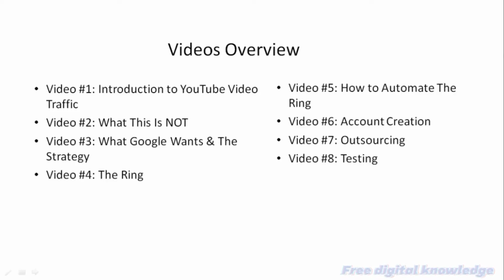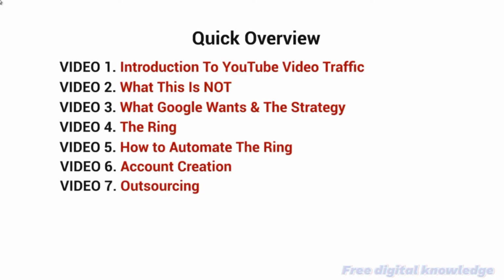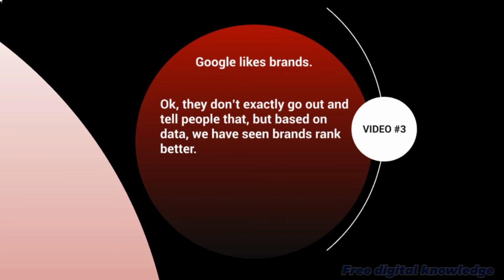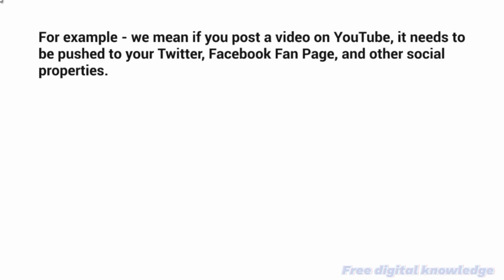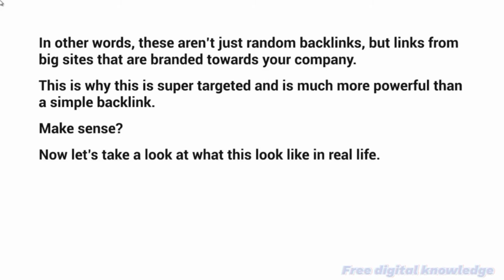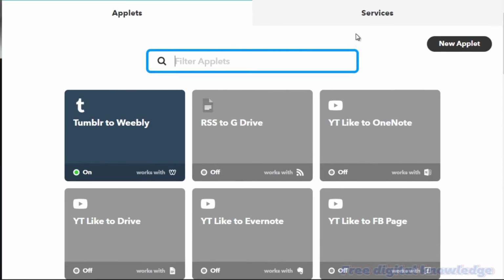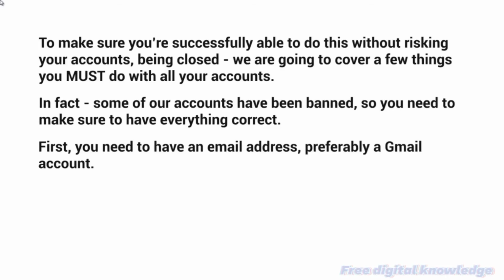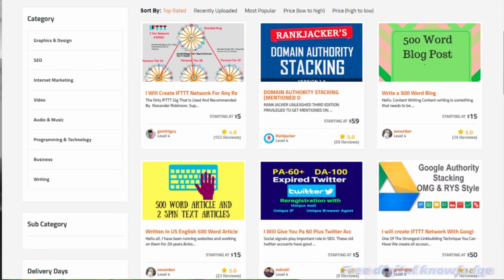Earn daily income from YouTube Channel SEO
Become a successful YouTube SEO master, with this 100% Free course. Full strategies explained.